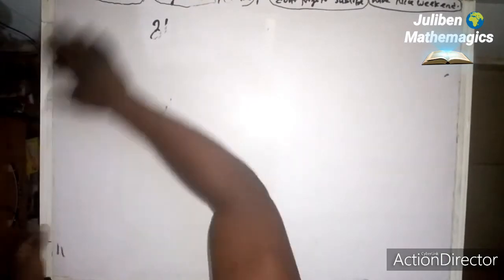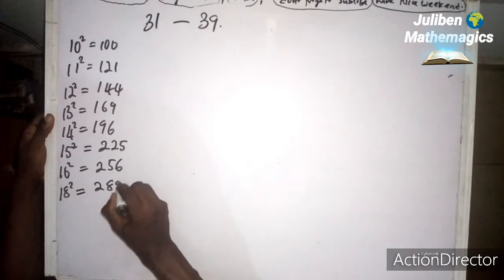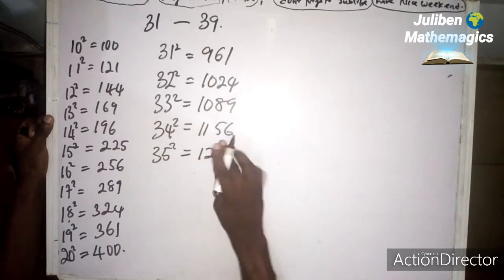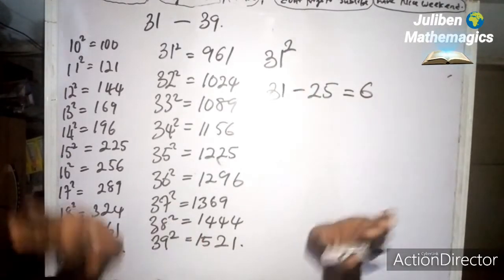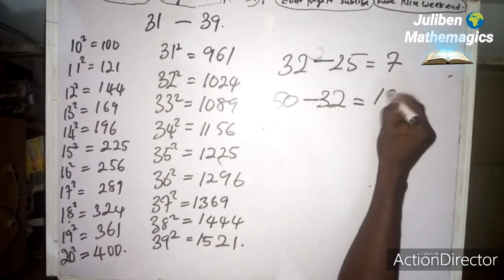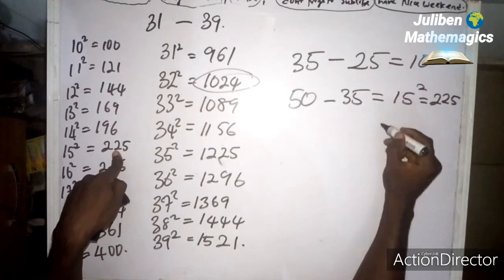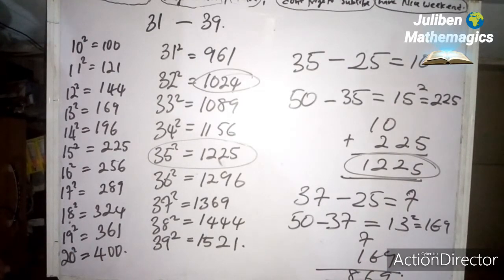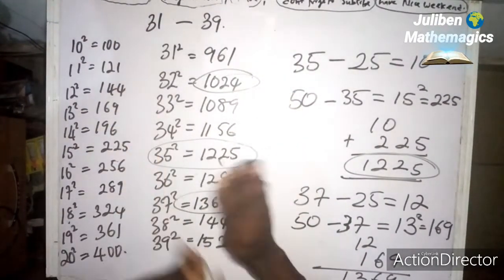SQUARES TRICK, 31 TO 39 IN 5 SECONDS. Episode 8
Cube root of some special numbers in 5 seconds